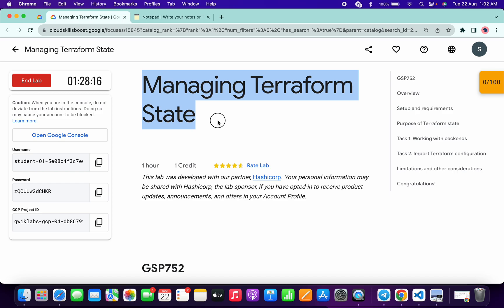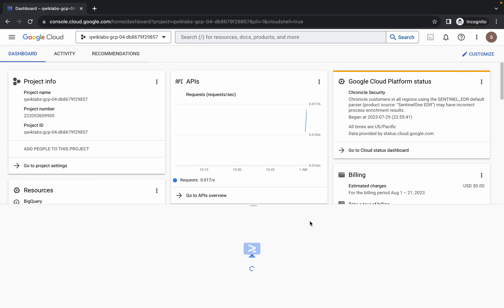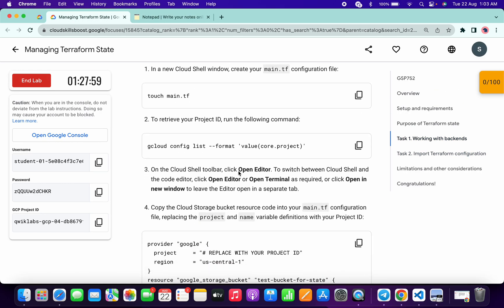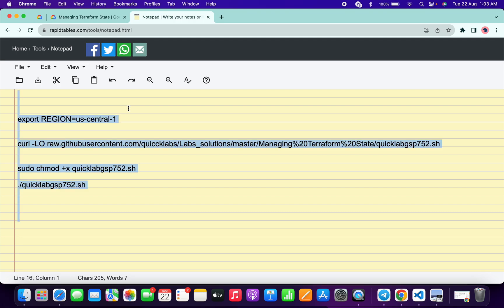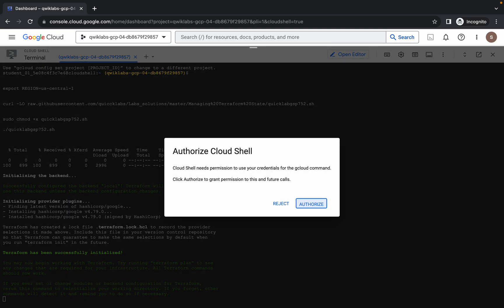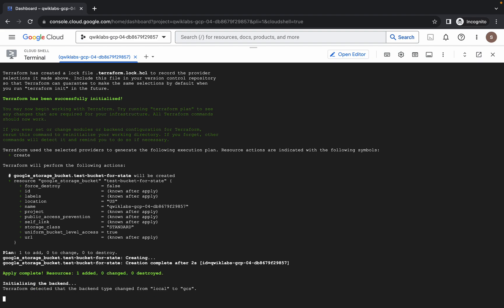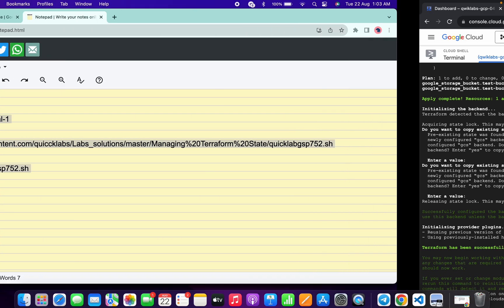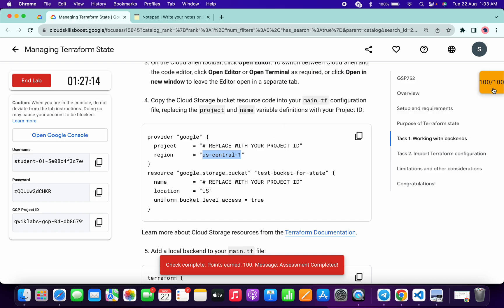Managing Terraform State || qwiklabs || GSP752 || [With Explanation🗣️]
export REGION=

./quicklabgsp752.sh